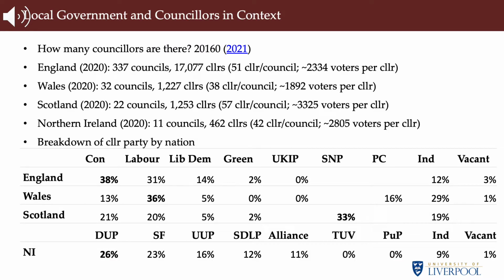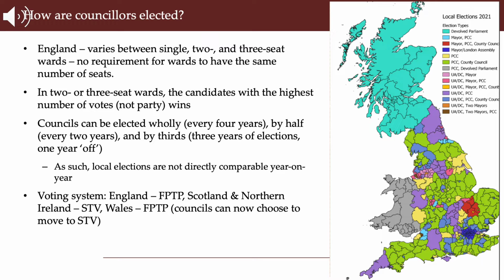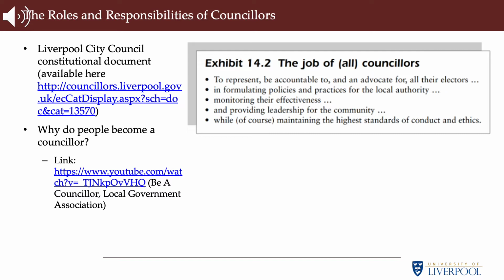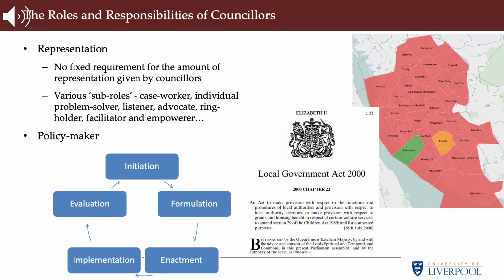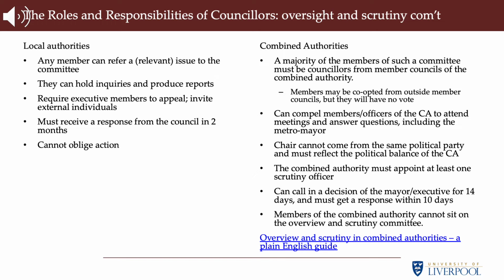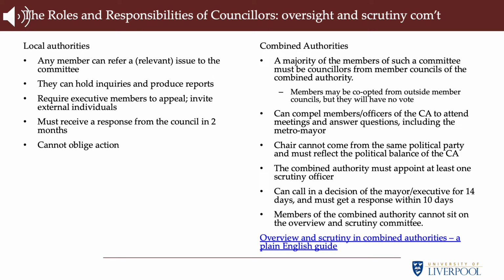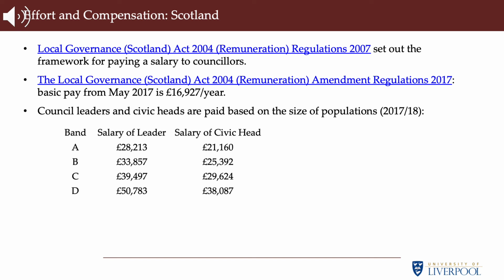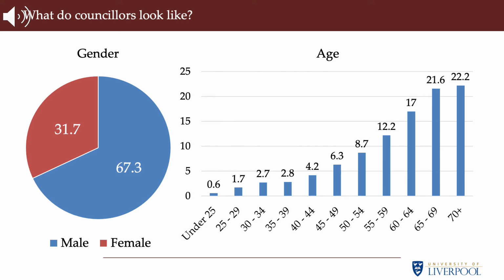Lecture 7 - Councillors (POLI337 Week 8)